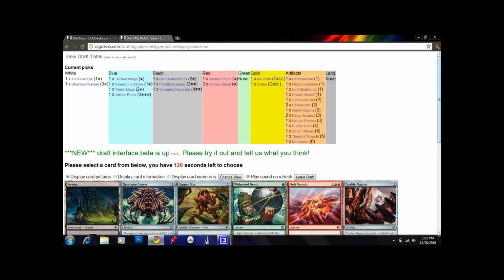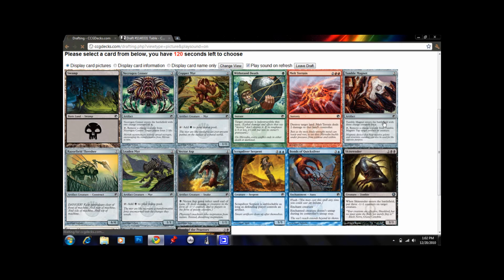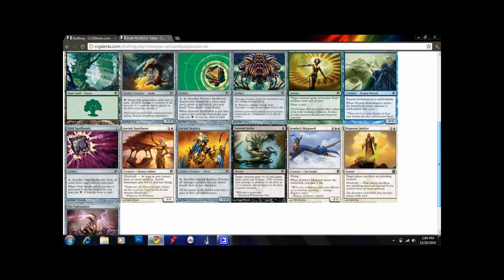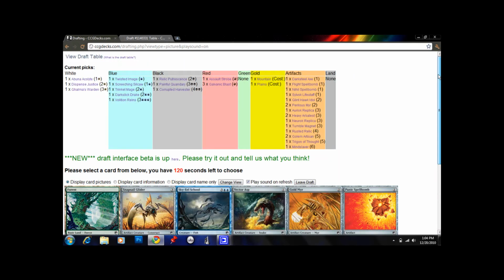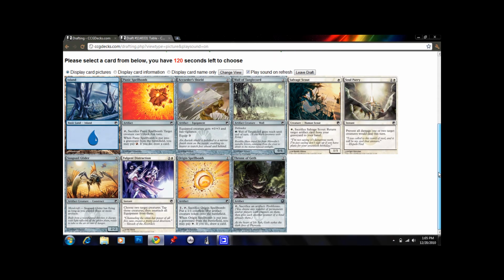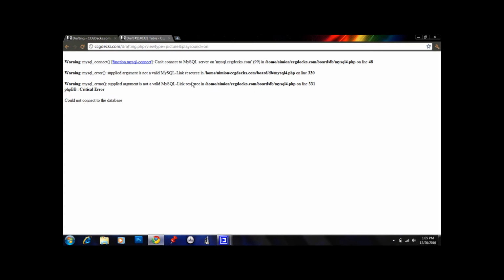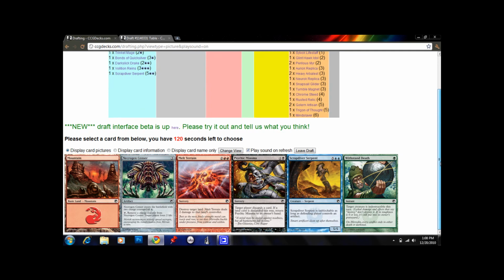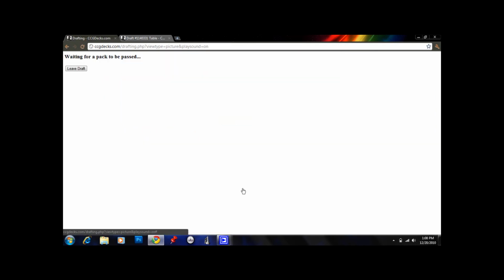Drafting with Dom [SOM Draft #1] - Pack 3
Pack 3 of a triple Scars of Mirrodin draft done with some friends on CCGDecks.